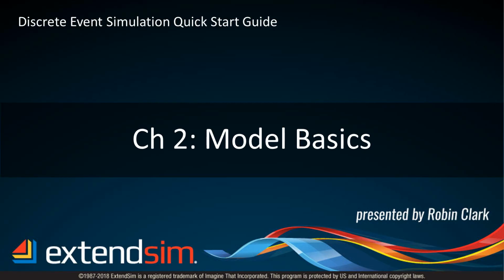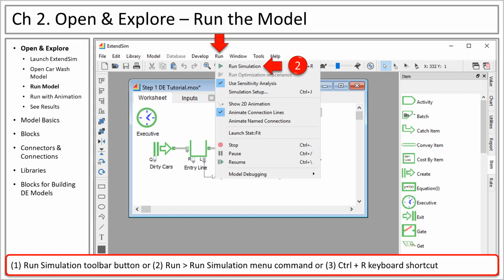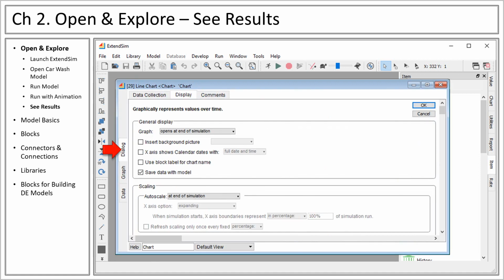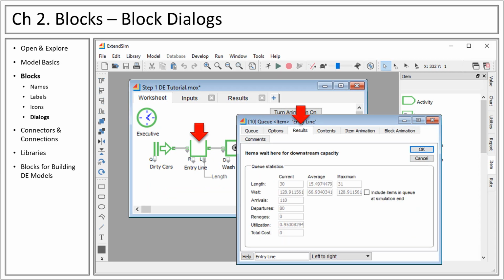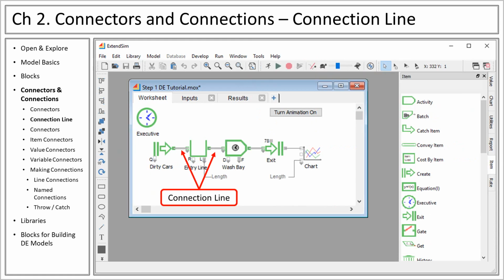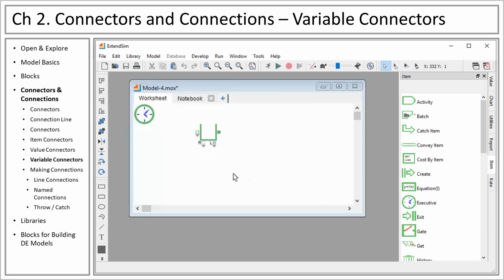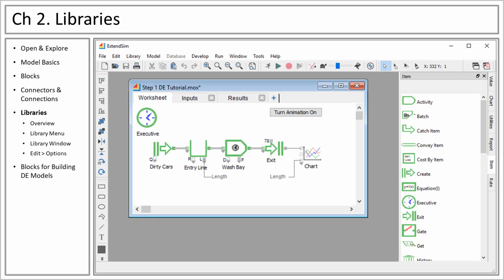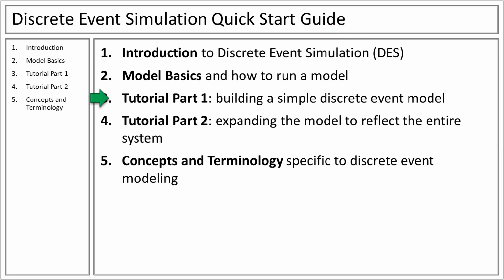13 ExtendSim DE QSG Chapter 2